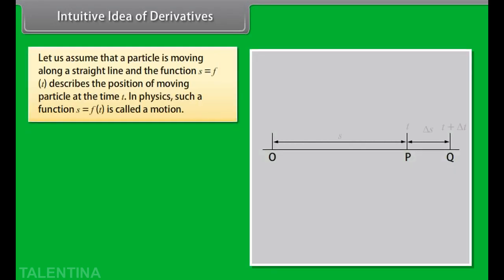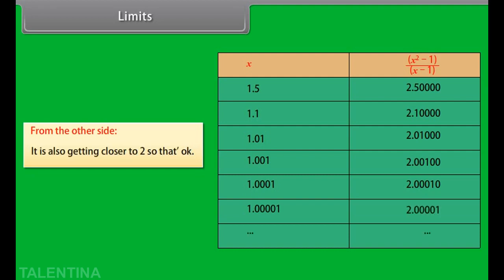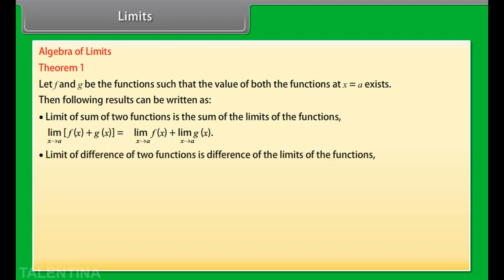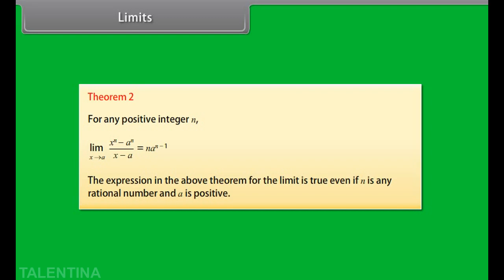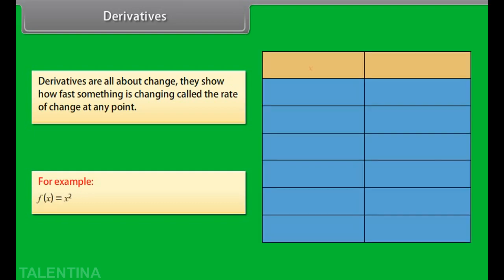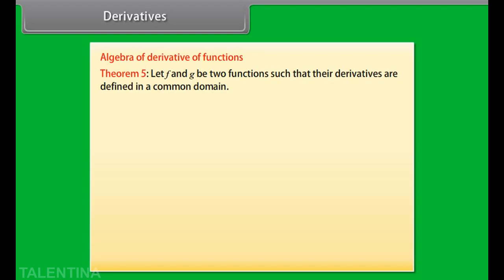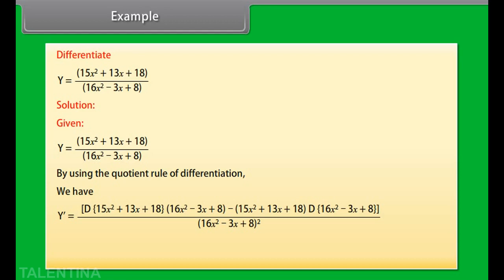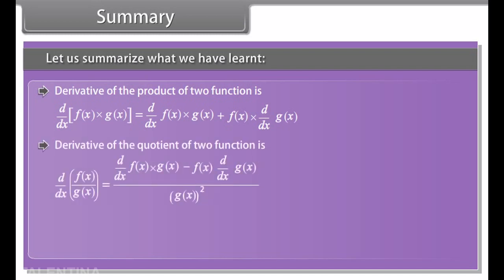Class 11 Science_Maths - Limits and Derivatives | Cbse Education | Talentina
Class 11 Science_Maths - Limits and Derivatives | Cbse Education | Talentina | Cartoon | 2d Animations

In this lesson, you will be able to :
Find the limits of various functions.
Find the right hand limit and left hand limit of various functions.
Find the derivative of a function.
Analyse that how fast a function is changing.